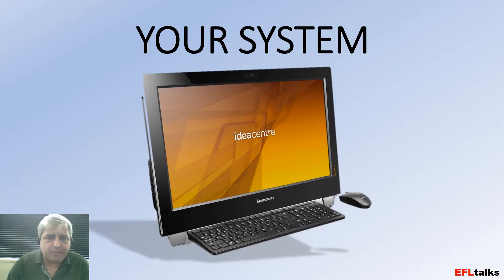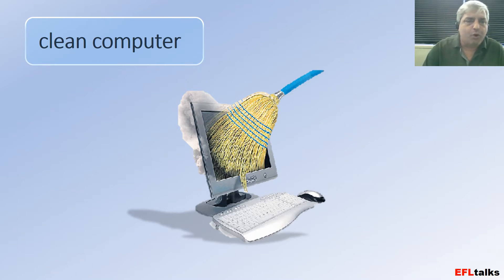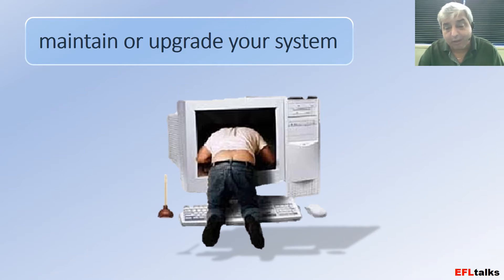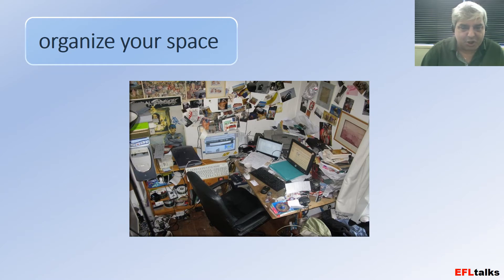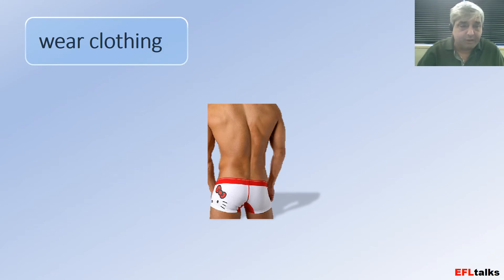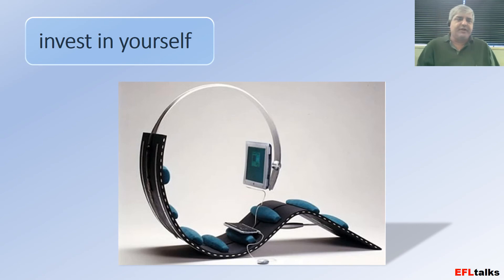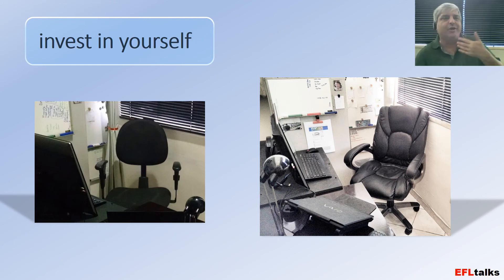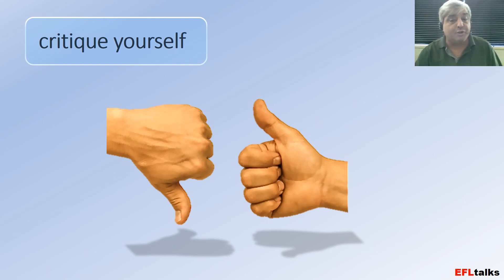How to present a webinar 2016 - The Do's and Don'ts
Presenting in a webinar? Maybe you should watch this first. Professional hints to make yours memorable for the right reasons.